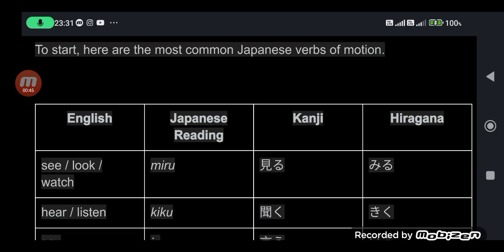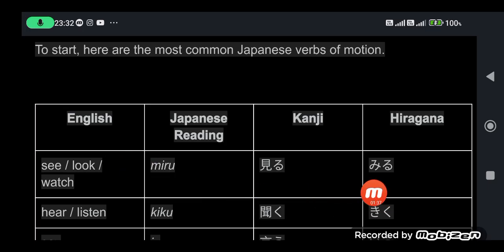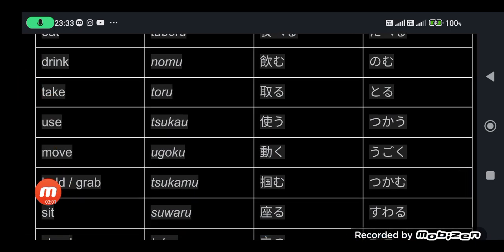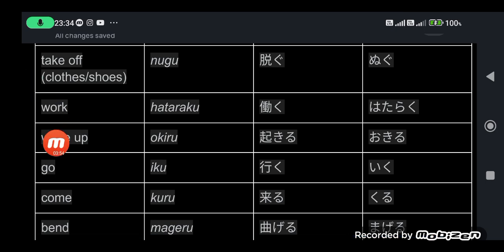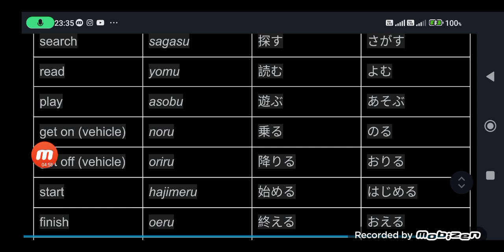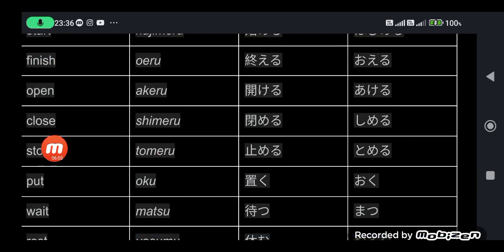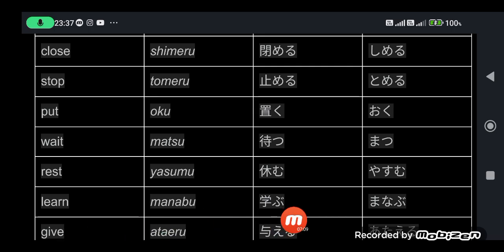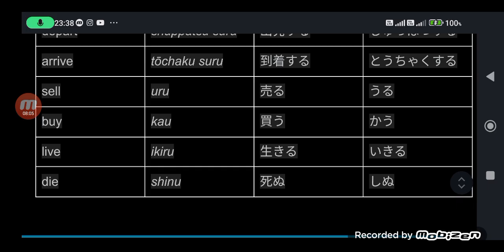Japanese Language -- Most Common Verbs Part 1